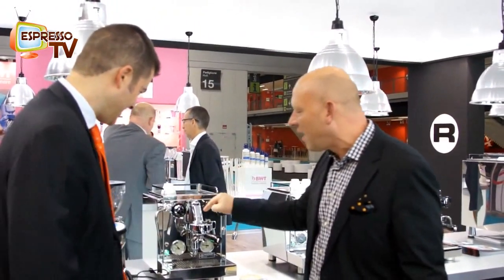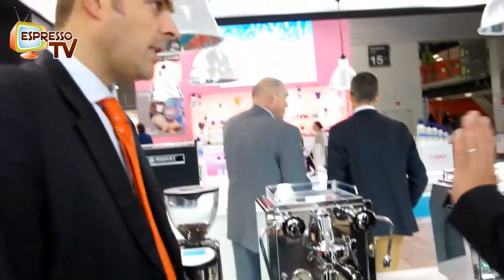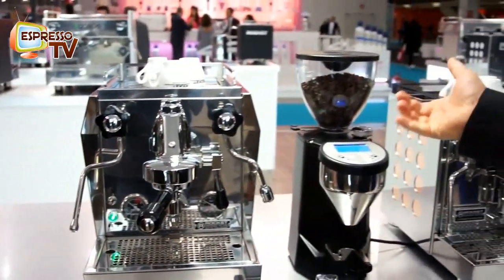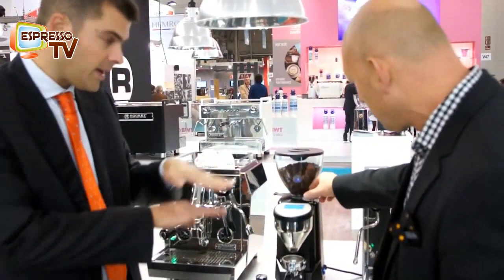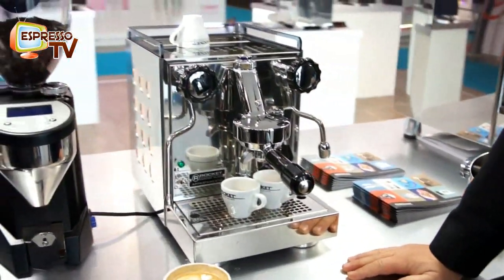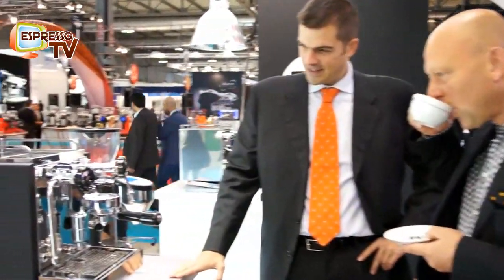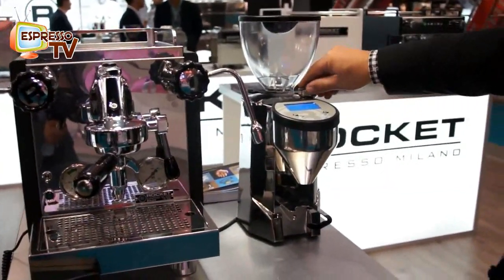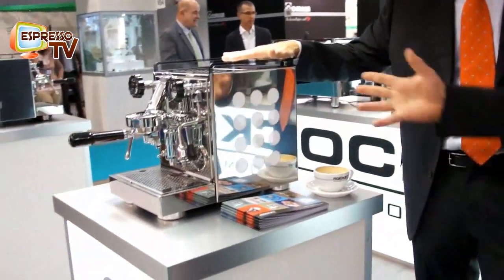Rocket Milano - Host 2015 - Rocket Apartamento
The Rocket Apartamento shall replace the Cellini Classic. It shall be available in spring 2016. It is available in 2 side pannel versions, with white and with Copper background at the sides...